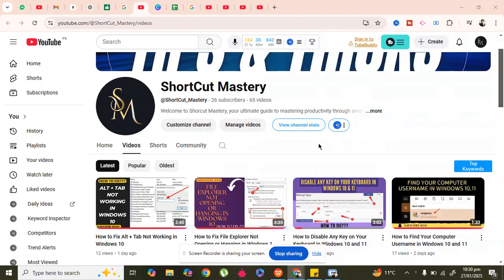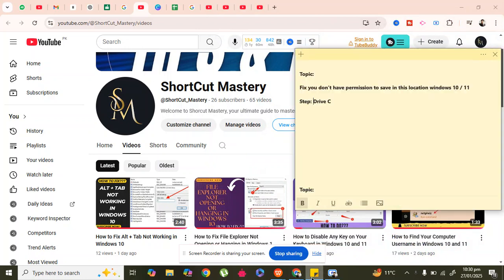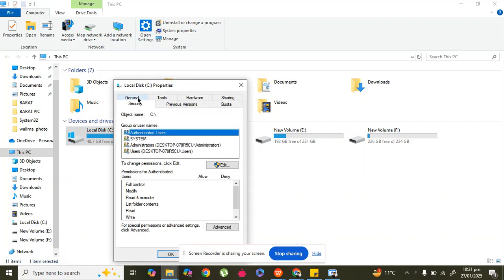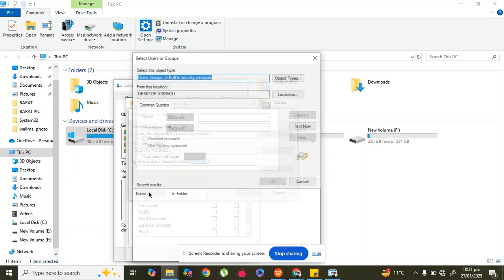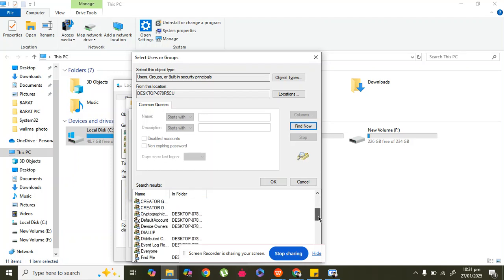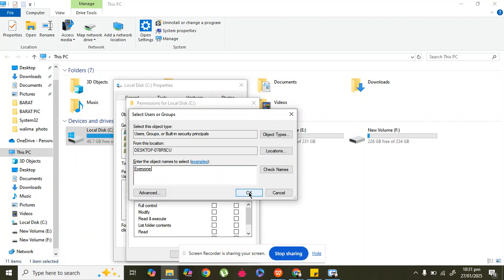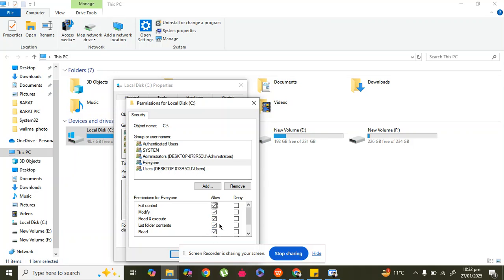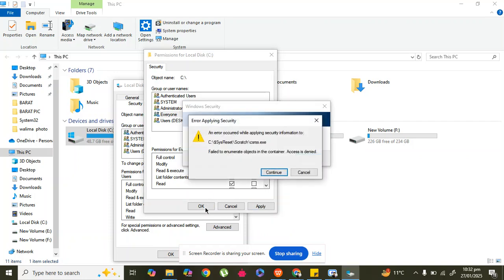Fix "You Don’t Have Permission to Save in This Location" Error in Windows 10/11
Are you encountering the error "You don’t have permission to save in this location" on Windows 10 or 11?

This frustrating issue often occurs due to incorrect folder permissions, administrative restrictions, or account settings. In this video, we’ll guide you through effective solutions to fix this problem and regain control of your files.

💻 Steps Covered in This Video:
1️⃣ Run the Program as Administrator:

Right-click the program and select "Run as Administrator" to bypass permission issues temporarily.
2️⃣ Change Folder Permissions:

Learn how to adjust the folder’s security settings to grant your account full control.
3️⃣ Disable User Account Control (UAC):

Adjust UAC settings to reduce restrictions that may trigger this error.
4️⃣ Save Files to a Different Location:

Change the default save location to a directory where you have proper permissions.